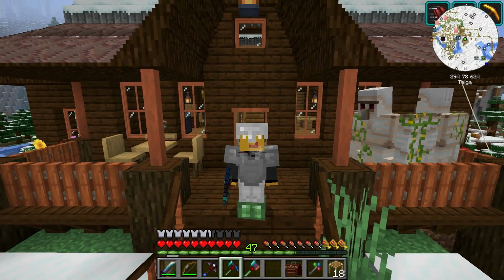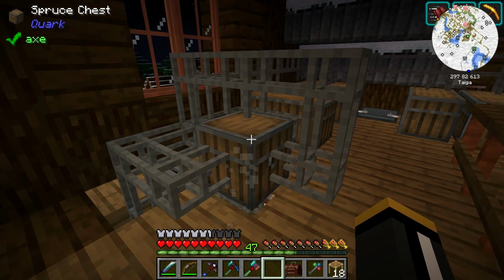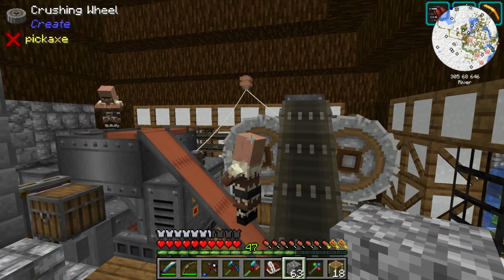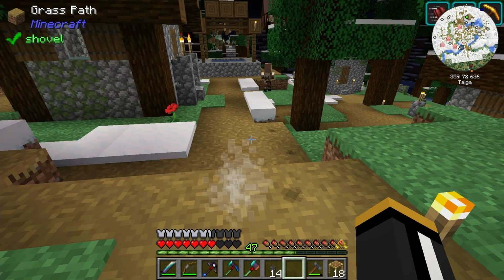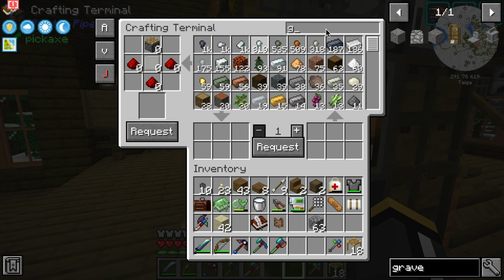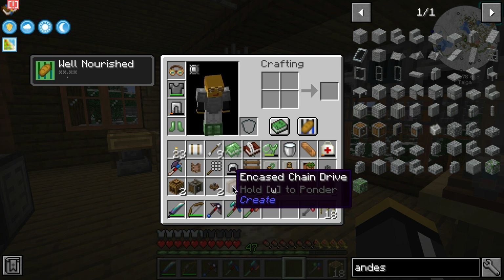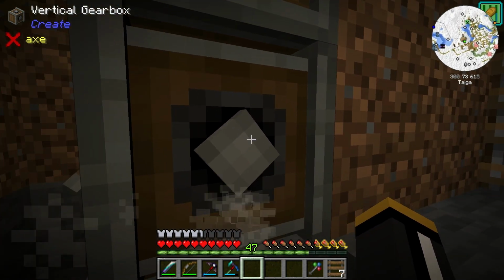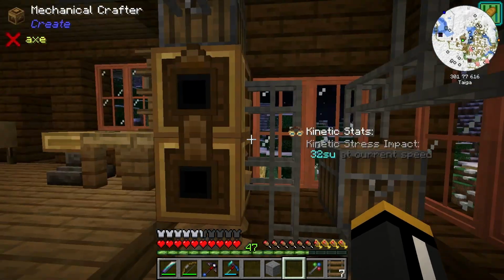Real Tech S3E13 - Autocrafting with Create and Pretty Pipes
On-demand cobble works using Pretty Pipes crafting modules and Create machines and contraptions.

• ENJOY? Don't forget the thumbs up button.

I'm playing my Real Tech modpack designed to feel immersive and realistic. This pack contains tech mods with immersive mechanics and world and survival tweaking mods. You can find it on Curseforge

Seed: RealTech3
World Type: Biome O' Plenty (pack has custom biome weights)